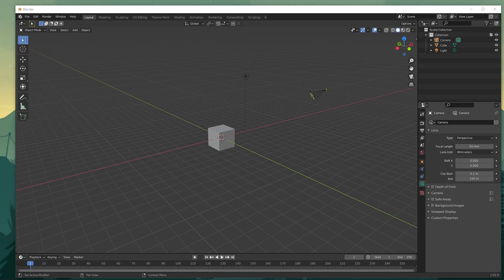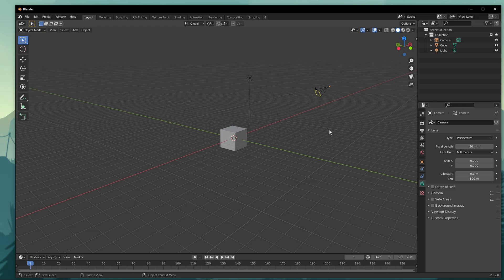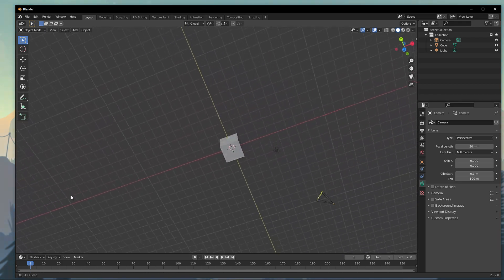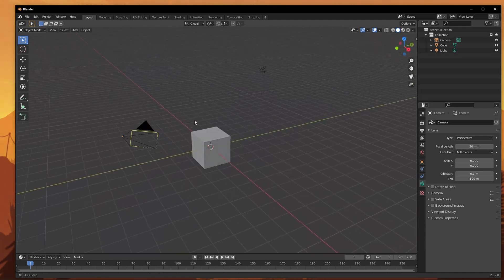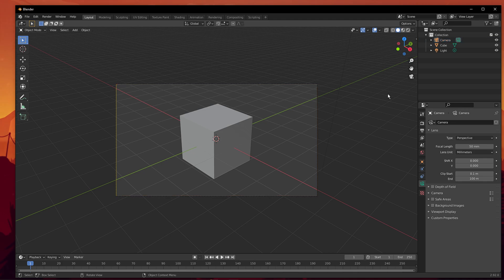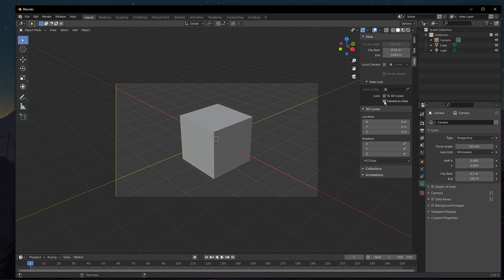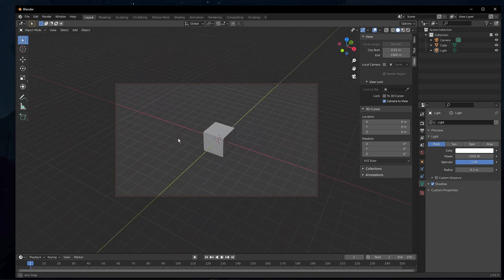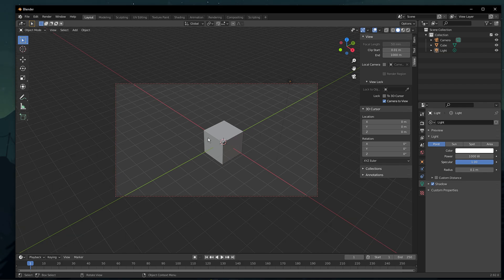Blender - How To Control The Camera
A short tutorial on how to control the camera in Blender.